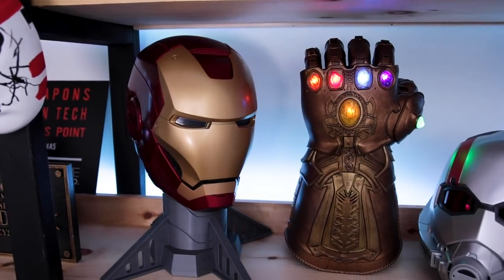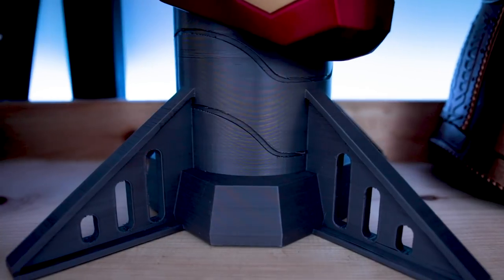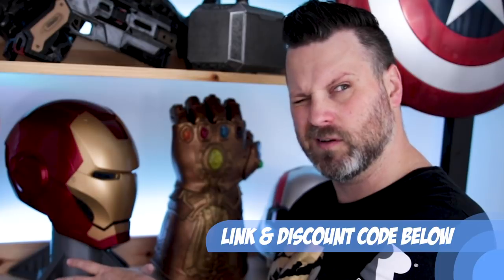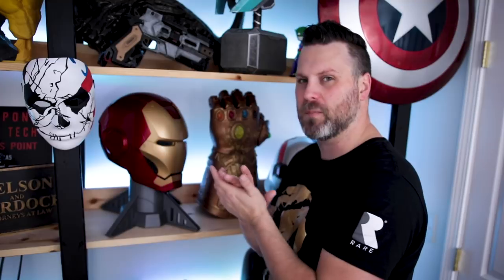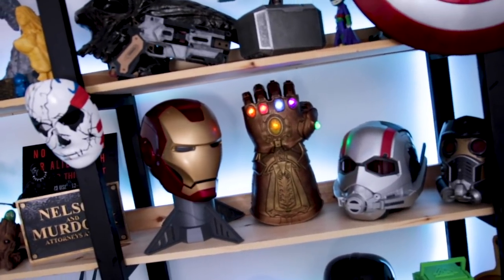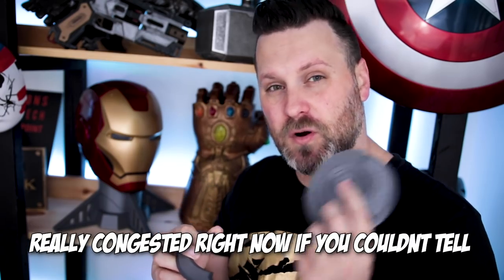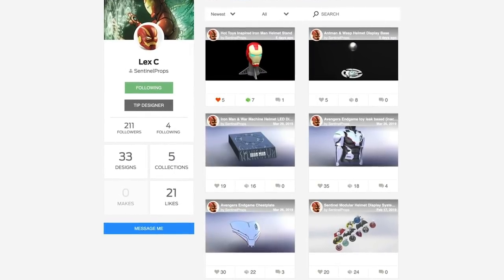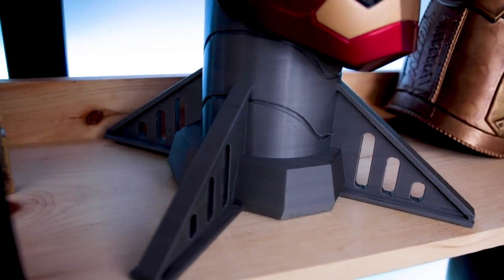3D Printed Helmet Stand | Perfect for your replica props and cosplay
3D Printing a Helmet Stand for my Marvel Legends Iron Man MK3 Helmet

Marvel Legendary Series Iron Man Replica Prop by Hasbro Toys ➜